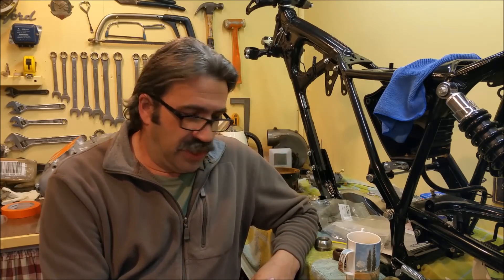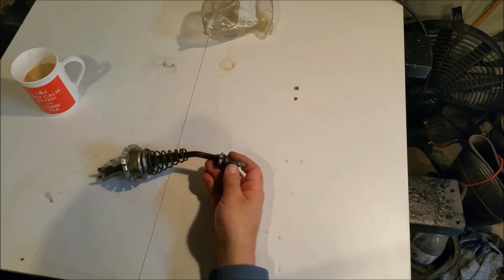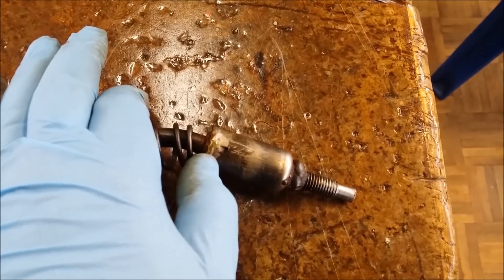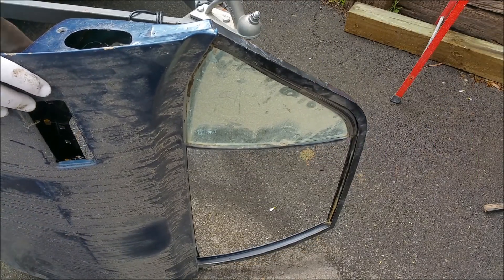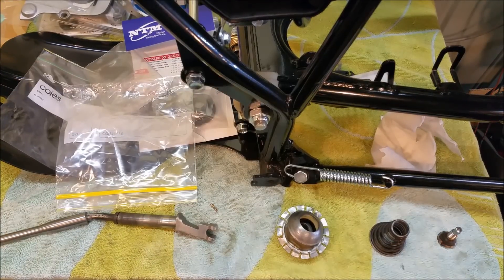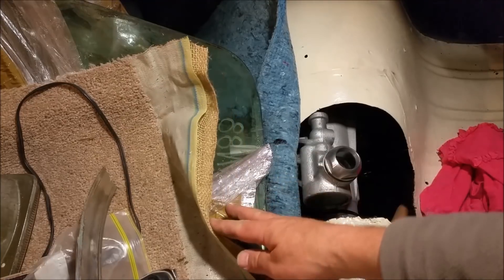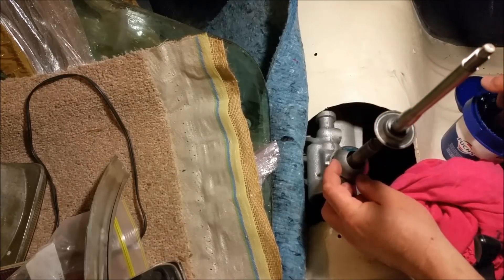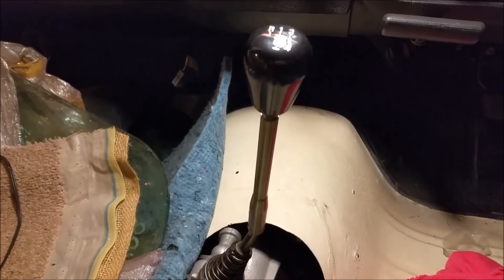Ford XC Fairmont 351 Restoration Part 33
In this chapter, we re-acquaint ourselves with the XC build and complete work on the gear shifter. The rear doors get dragged out from under the house, so we clean them thoroughly and take a close look at their condition and what action needs to be taken. Hope you enjoy.